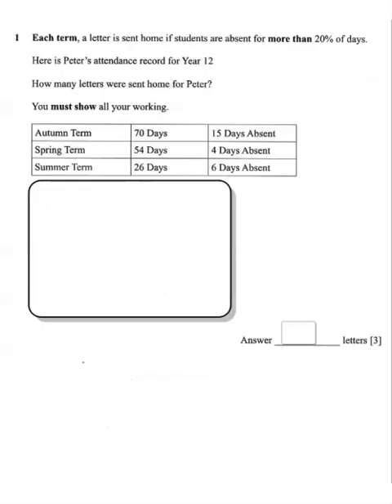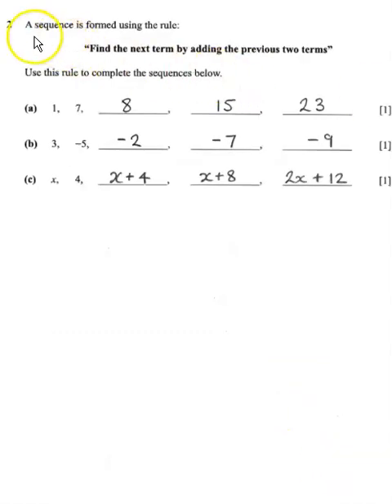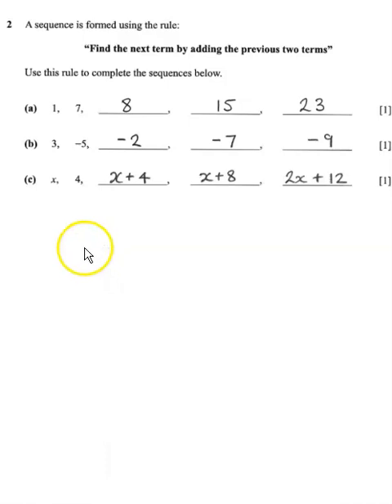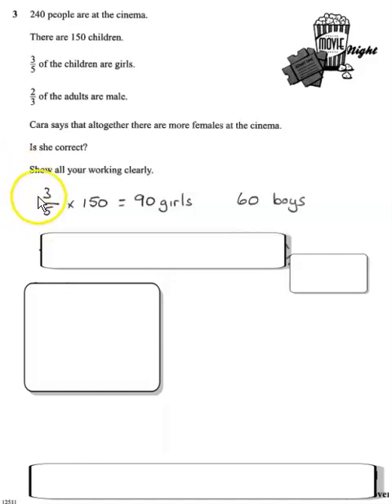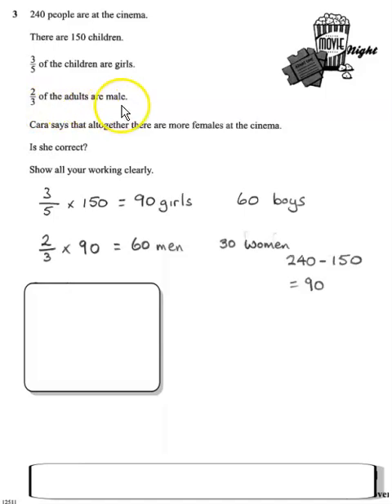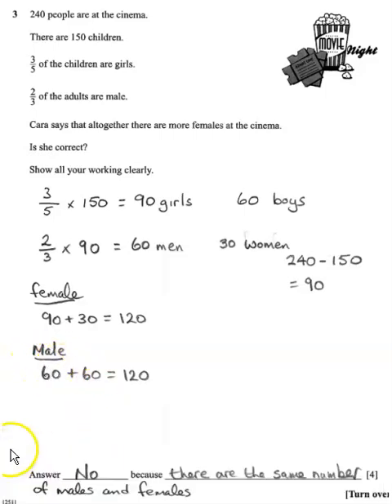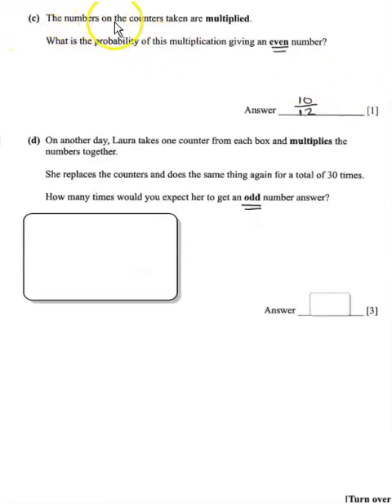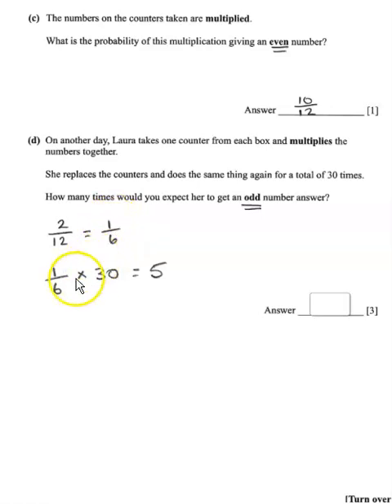CCEA M6 January 2020 Paper 1 Questions 1 - 6